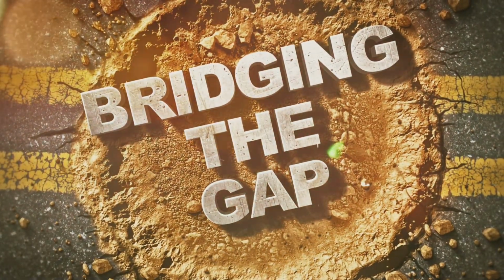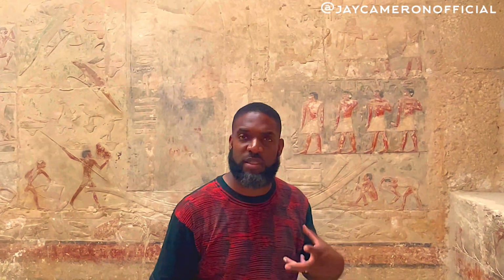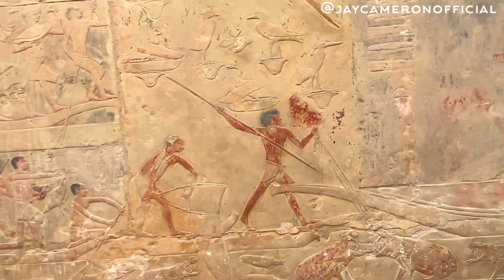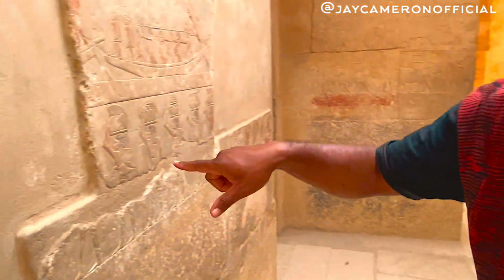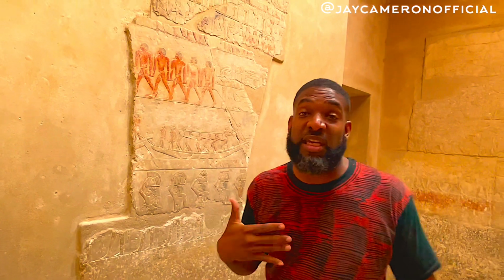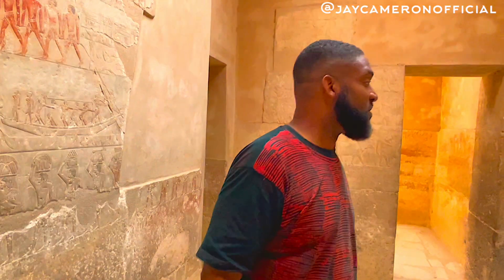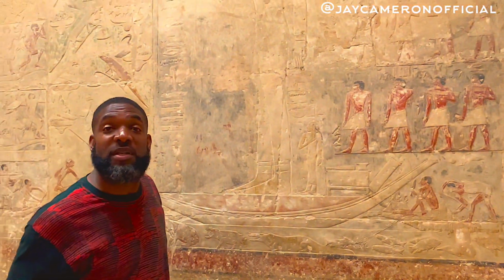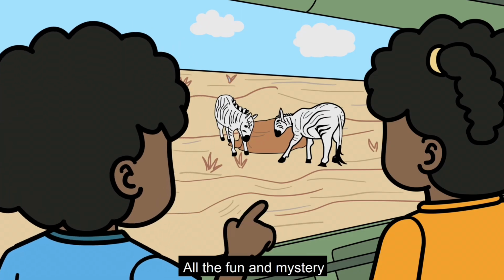What Happened When I Saw All Of The “Black” People In The Tomb In Egypt? Eye Opening Experience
Coming to Egypt has been about so much more than I could have expected. I came to see for myself. After all of the fear and negativity expressed by others surrounding this trip, I knew I was in the right place once I arrived. Watch the first installment of my personal ancient Egyptian experience to see what I’m sharing on this day.